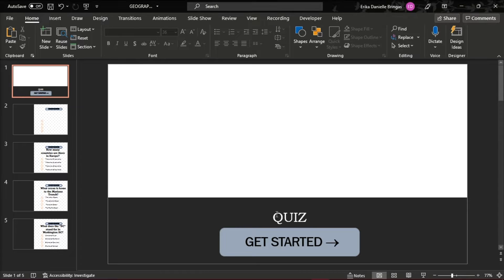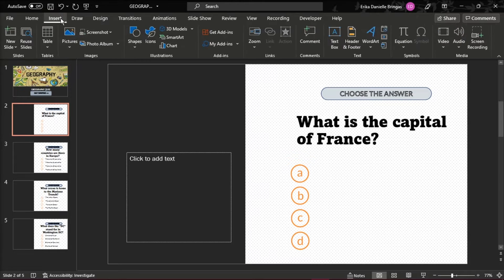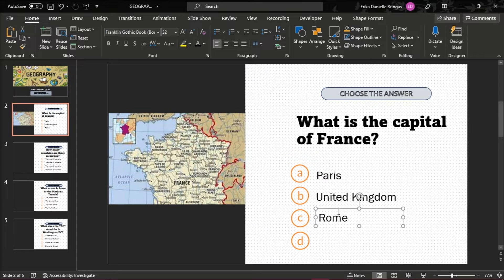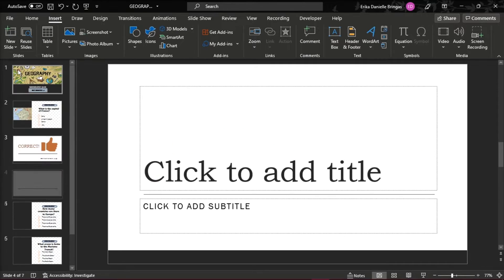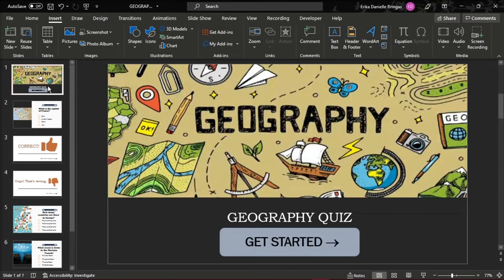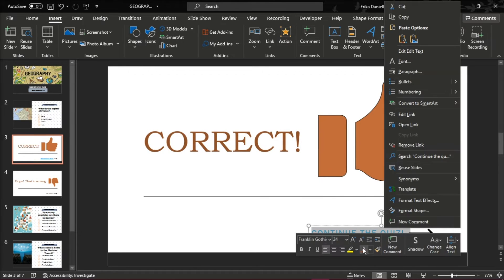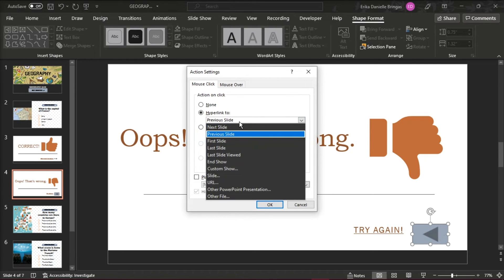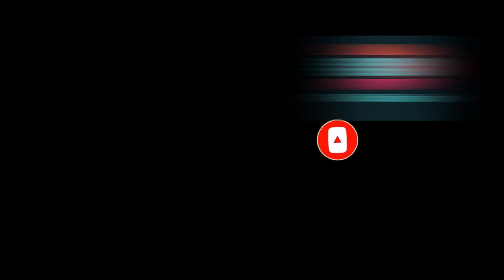[HOW-TO] Create an Interactive MULTIPLE CHOICE QUIZ in PowerPoint (Easy!)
--- Whether you want to create a Geography, Social Studies, or English multiple choice quiz in PowerPoint, this method is the best way to create your custom questionnaire.  This tutorial shows you how to set it all up to go to the appropriate slides whether they get the wrong answer or the right answer. ---